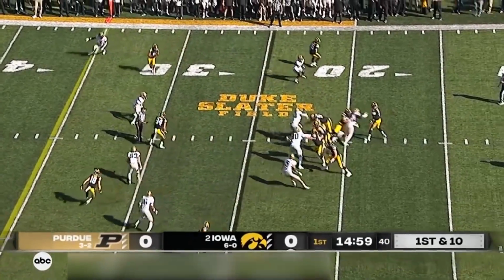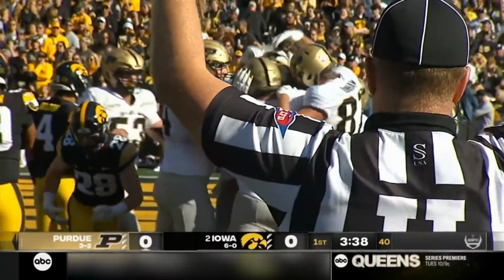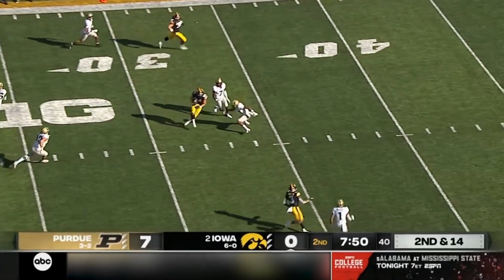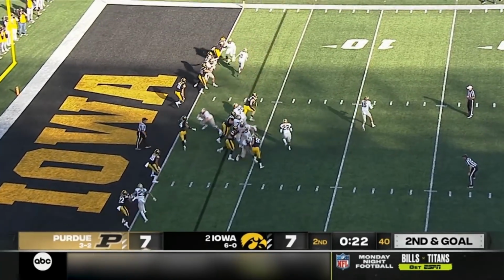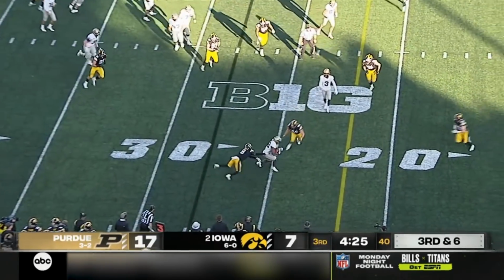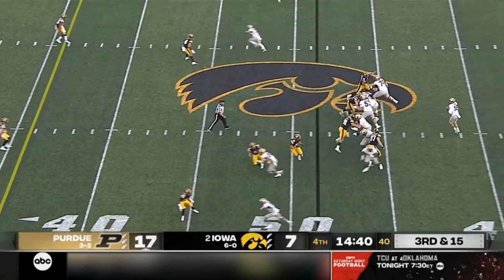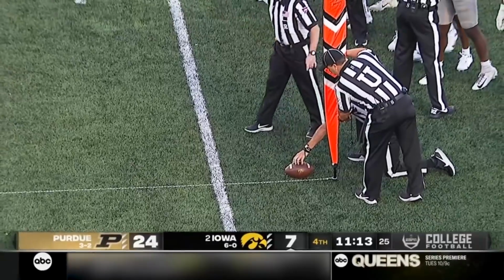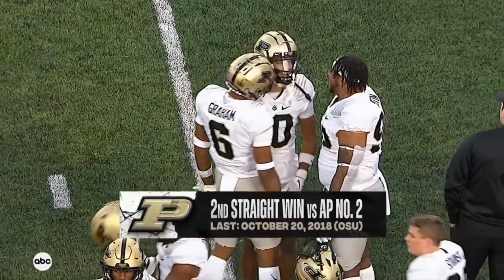Purdue vs #2 Iowa | Week 7 | 2021 College Football